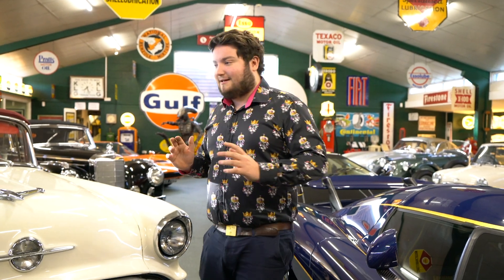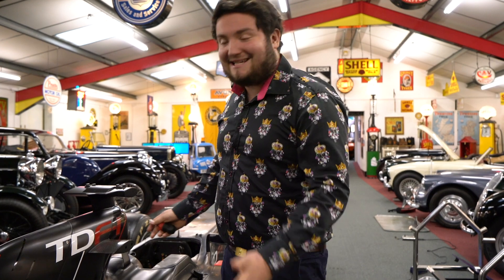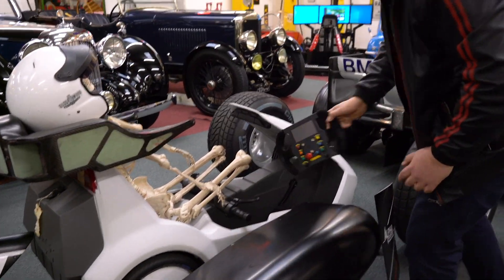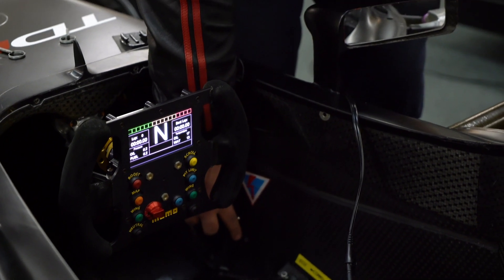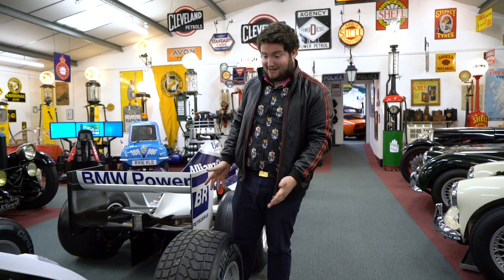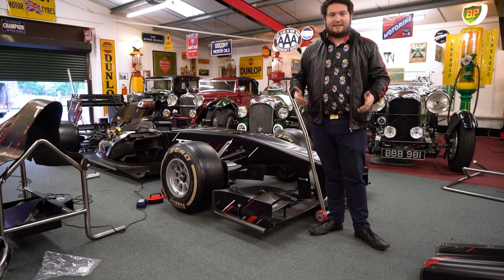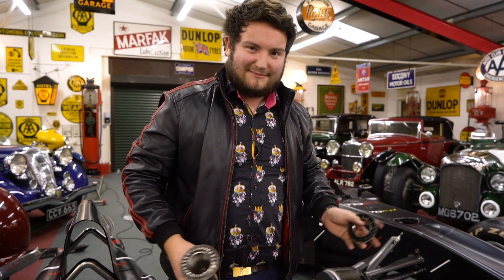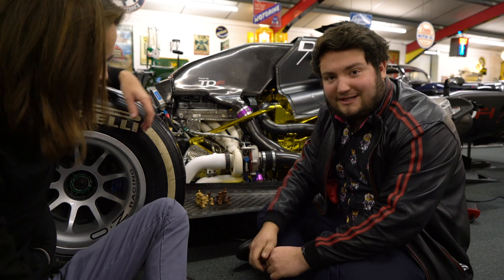OWNING AN F1 CAR?! - Zach's Garage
Ever wondered what it's like to dismantle a F1 car, well this week we find out how... for scientific purposes of course. Introducing the TDF-1 Formula 1 car, which can be operated by a single user, and started at just the push of a button.

Thanks to TDF for lending us the car, looking forward to seeing it on track and getting behind the wheel!